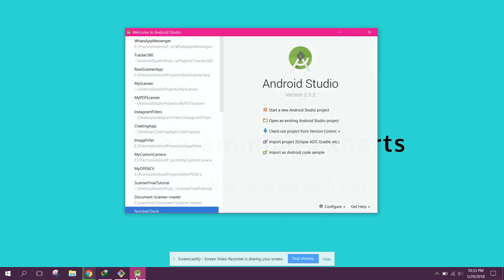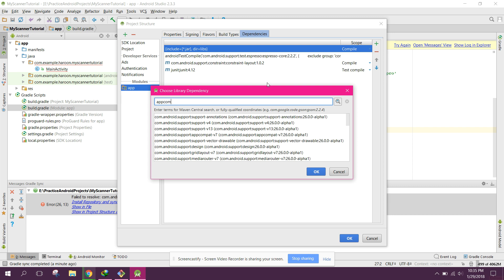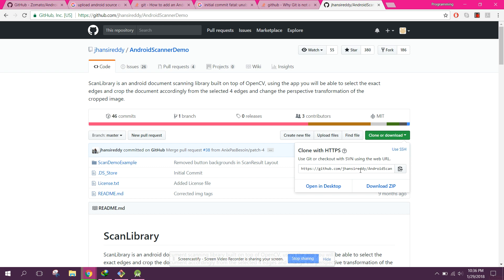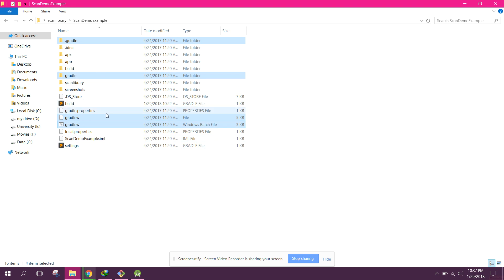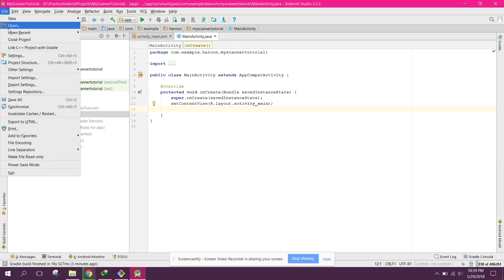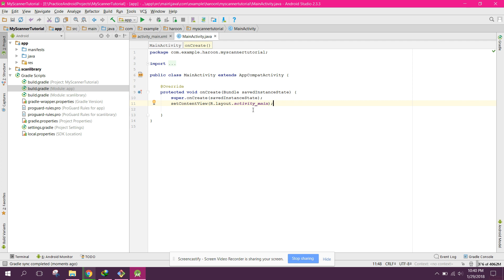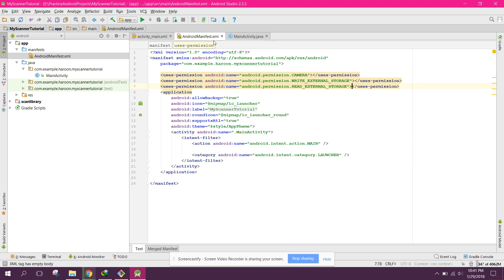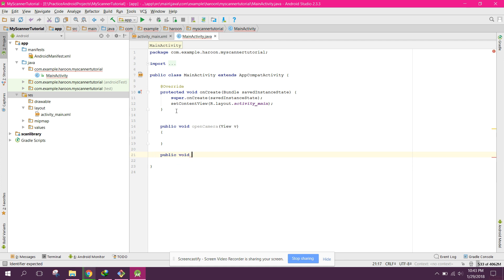Document Scanner & Crop using Android Studio Tutorial Part 1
In this video i will be creating a project which will let the users to scan their documents using ScanLibrary in Android studio. The app will let the users choose an image either from gallery or users can take picture from the camera and scan their documents.